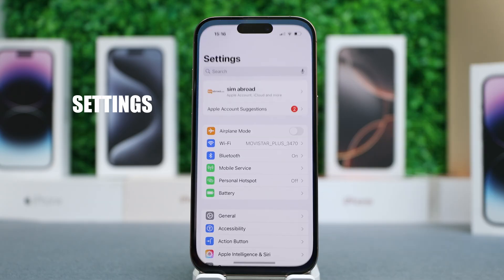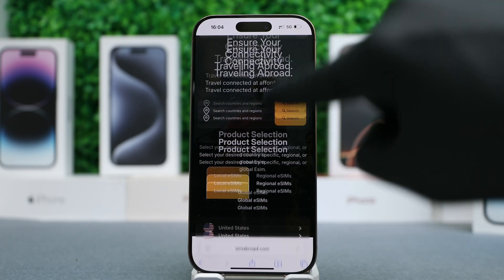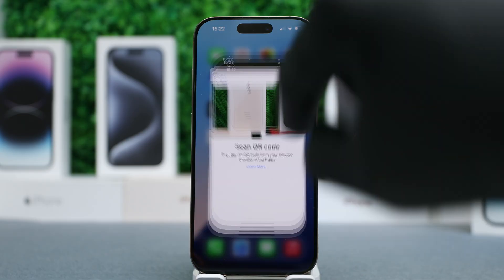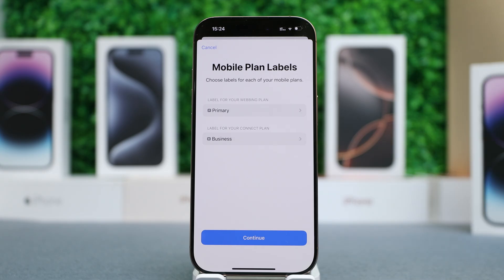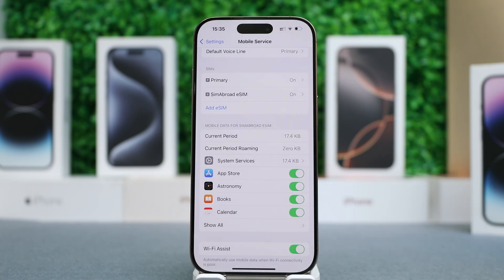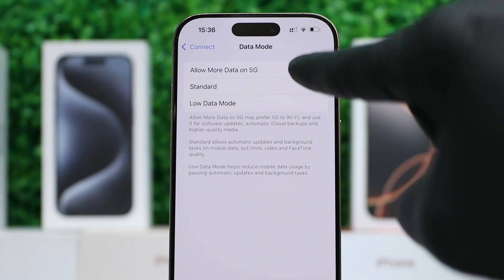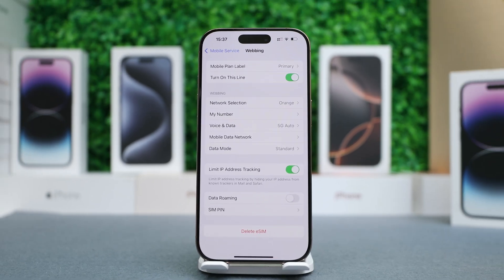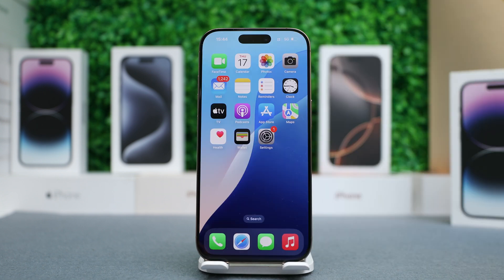How to Activate eSIM on iPhone 17, 16, 15, 14, 13, 12 & More (Step-by-Step in Under 3 Minutes)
Learn how to activate eSIM in iPhone in les than 3 minutes step by step!

This tutorial works for all eSIM-compatible iPhones including iPhone 17, 16, 15, 14, 13, 12, 11, XR, and XS. Whether you're setting up your first eSIM or switching plans while traveling — this quick guide shows you how to scan your eSIM QR code, enter manual details, turn on data roaming, and activate your connection in under 3 minutes.

🔓 Your phone needs to be carrier unlocked to install a ny new

✅ Works in 200+ countries
✅ Setup via QR code or manual details
✅ No SIM card required
✅ Compatible with iPhone XS and newer

📌 If your eSIM isn't working or not connecting, make sure Data Roaming is ON and restart your iPhone.

Got questions? Drop them in the comments below and we’ll help you out.

### ⏱️ Timestamps:
00:00 – How to Activate eSIM in iPhone (Intro)
00:12 – Supported iPhones for eSIM
00:22 – Buy Your eSIM (Simabroad.com )
00:34 – Open iPhone Settings -- Cellular
00:41 – Add eSIM via QR Code
00:54 – Scan QR or Enter Activation Code Manually
01:09 – Label Your eSIM & Choose Primary/Seconary
01:25 – Turn ON Data Roaming (Important!)
01:45 – Extra Travel Tips: Avoid Roaming on Main Line
02:02 – Test Your Connection
02:15 – Done! iPhone eSIM Activated Successfully